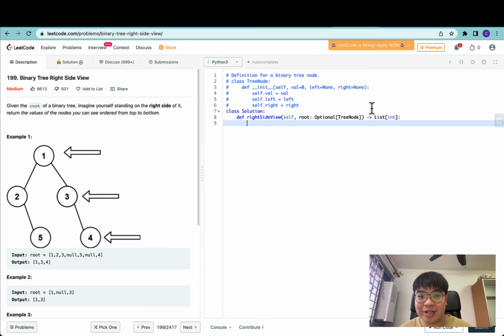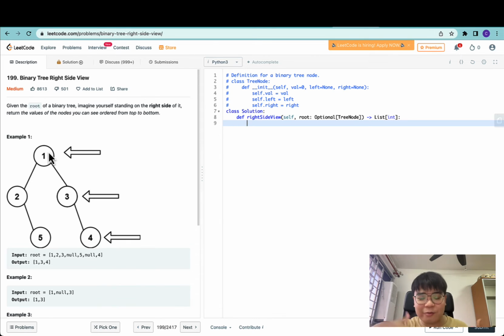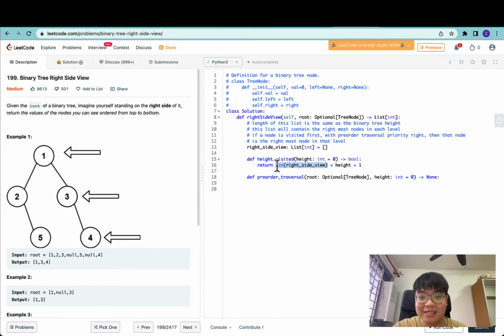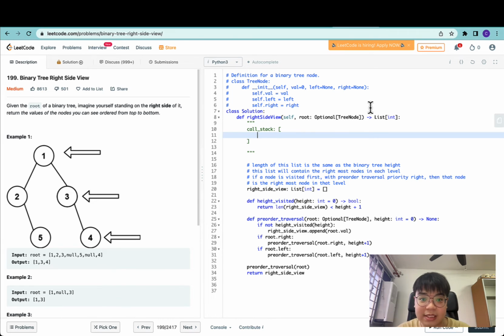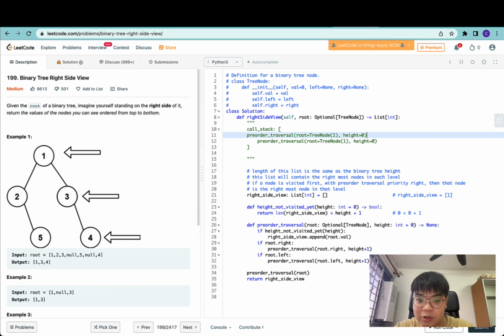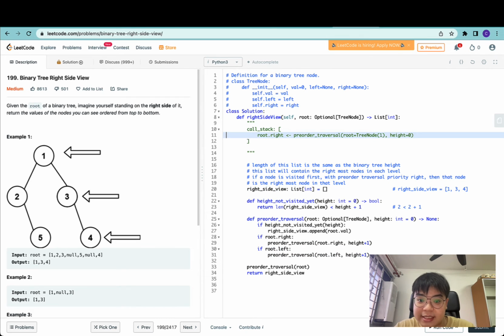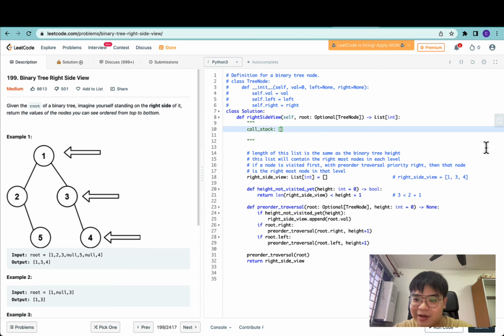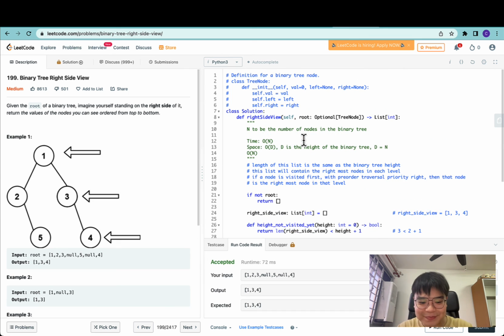Leetcode Python - Medium - Binary Tree Right Side View (Binary Trees - DFS)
Concepts:
- Preorder Traversal Variant; DFS, visit self, right child, then left child.
- Keep track of first visited nodes in each level